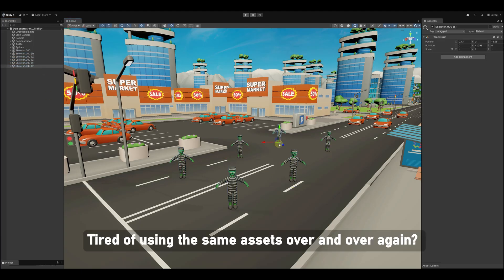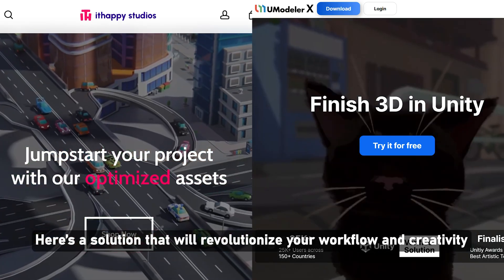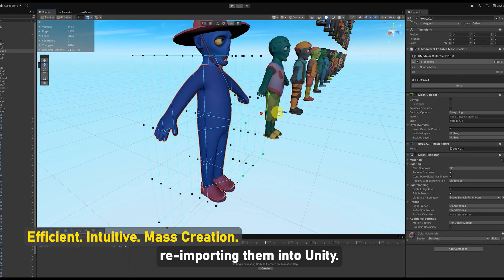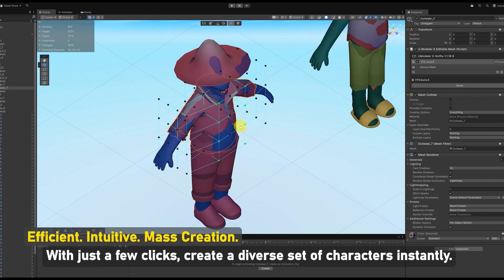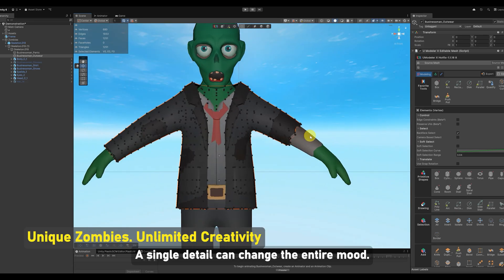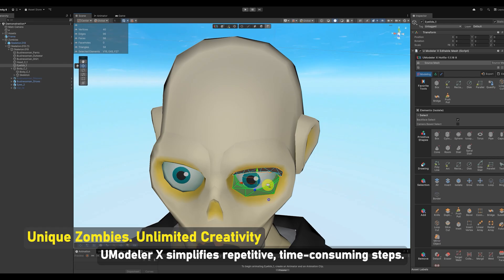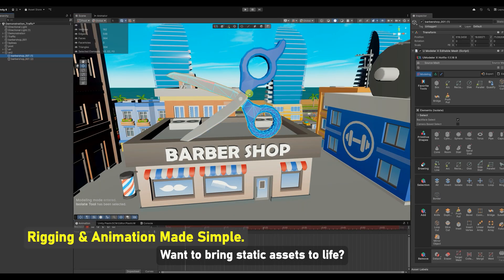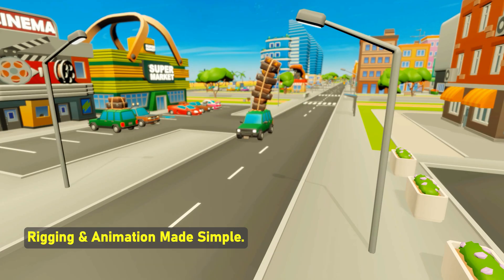Edit 3D Models Directly in Unity with UModeler X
ithappy studios × UModeler X: Showcase Collaboration ⚡🎮

We’re thrilled to share our new collaboration with UModeler X!
Now you can easily edit and customize ithappy’s platformer assets directly inside Unity — no external tools required.

💡 With UModeler X you get:

Seamless mesh + UV editing

Faster workflow and creative freedom

Perfect tools for building polished platformer levels

Prize: UModeler X Pro Personal 3-month license (10 winners)

How to join: Leave a comment on the ithappy studios YouTube showcase video with your favorite UModeler X feature.

Deadline: October 30, 2025 (EDT)

Winners will be announced on ithappy’s YouTube pinned comment and both Discord servers.

▶️ Watch the video, join the event, and take your platformer projects to the next level! 🚀